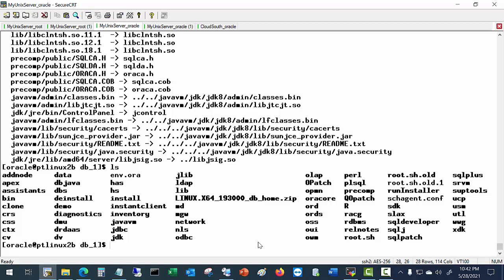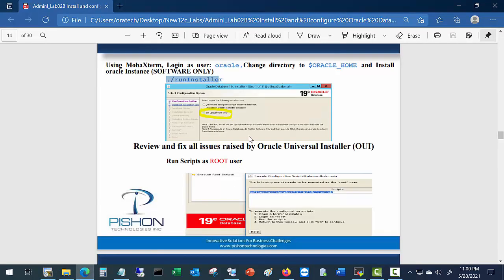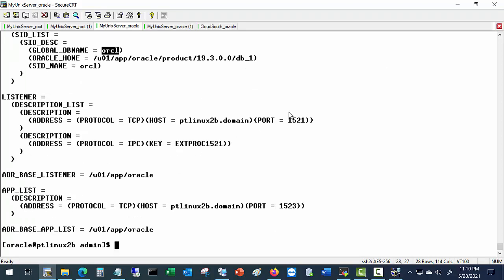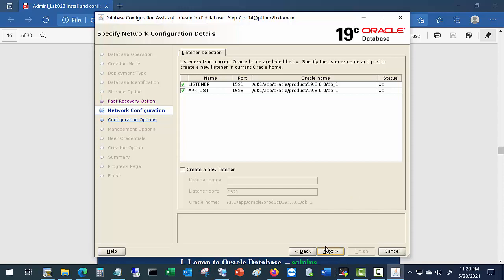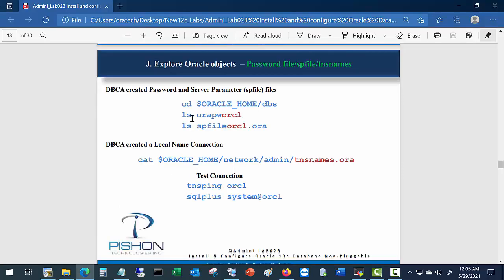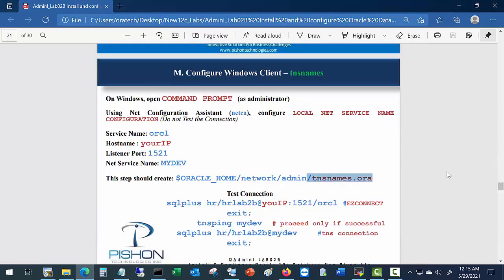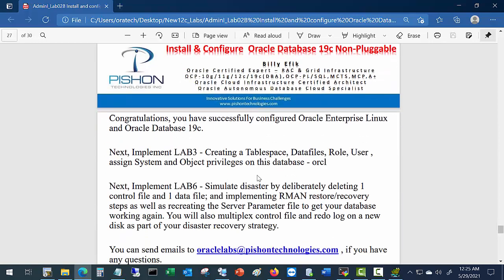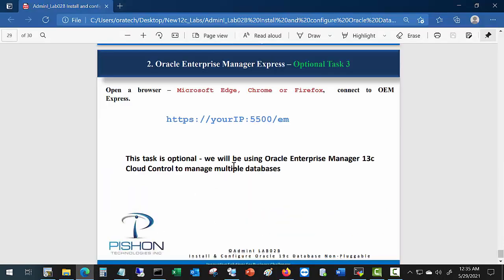LAB02B 2. Install and Configure Oracle Database 19c N o n P l u g g a b l e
You will install and configure Oracle database 19c - Non Container Architecture, configure TNSNAMES, SQLNET and multiple LISTENERs using NETCA and NETMGR; and create OLTP database using DBCA.